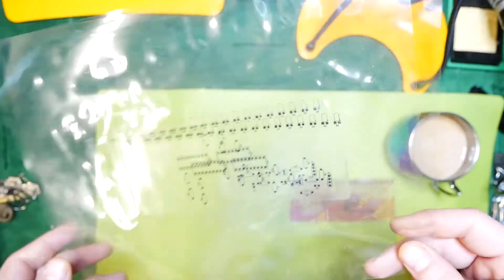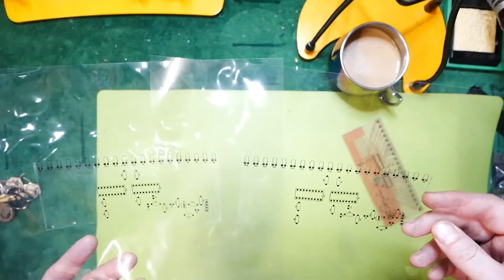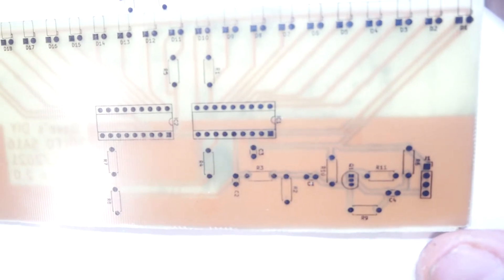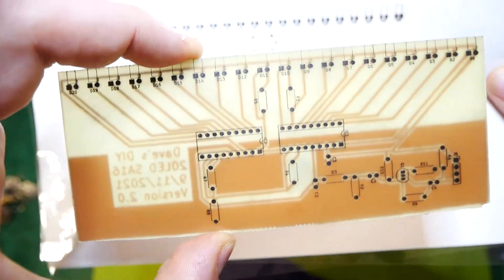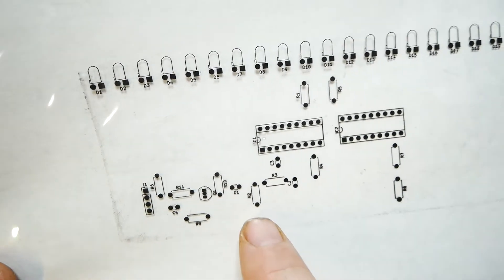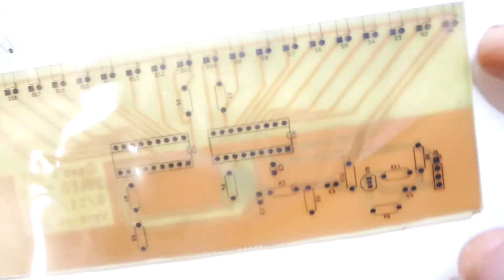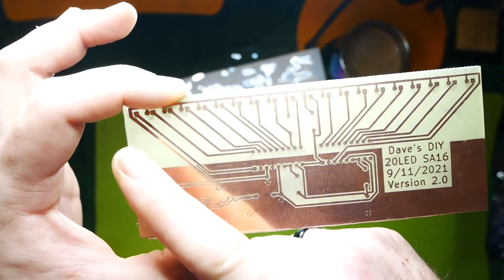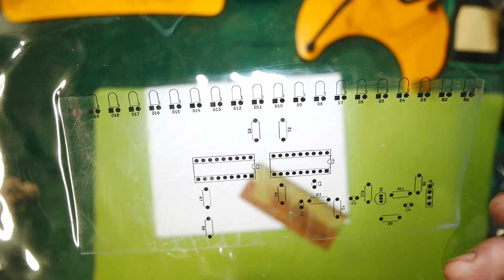PCB Silkscreen progress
I have to change my channel name due to recent discovery of other channels having the same name "Dave's DIY" or "DIY with Dave" and they have overshadowed this channel which has been around for 15 years.
So today is rebrand day. I do apologize for the sudden change, but it's needed as this is my only job. I am disabled. So really there's no telling how many people missed my channel when I gave them the name because it was too similar or the same as other channels. No copying I'm sure was intended on anyone's part, I know it was never my intention to copy anyone's channel name. Dave is my actual name, so it seemed a reasonable choice.
I do not at all mind changing it around, especially excited to see how this new name goes!

Various keywords and such
Potentiometer pots pot slider fader knob knobs electrical test resistance cost cheap pro professional nice varying range 4k video verses digikey experiment testing comparison field view in action show tell tolerances unexpected results multi-meter eBay special sliders Japanese Chinese doesn't matter electronics electronic oscilloscope probe music synth vco vcf cv control voltage diy tinker workbench hd breadboard prototype how-to etching pcb drill drilling through hole solder lead tin 60/40 testing experimental experiments silkscreen toner transfer flat iron clothes iron no steam hotplate top press audio mixer lfo sync patch cables transparency paper laser jet printer kicad design super simple SpectrumDIY Spectrum DIY ham radio LED LEDs